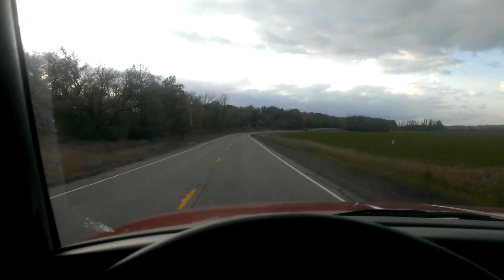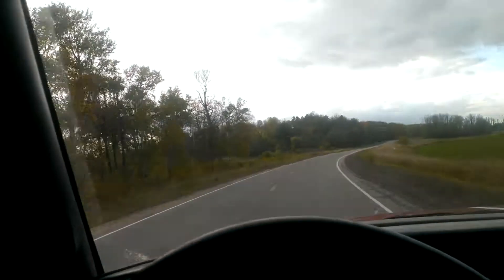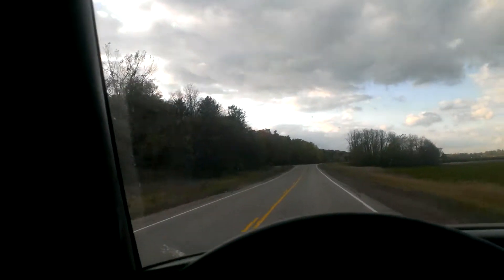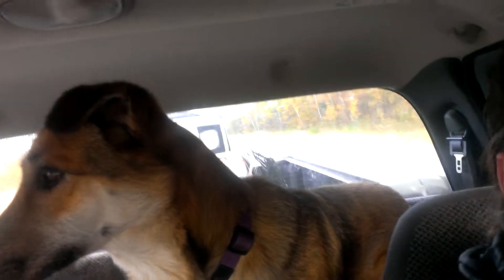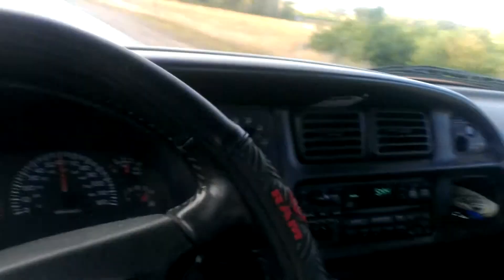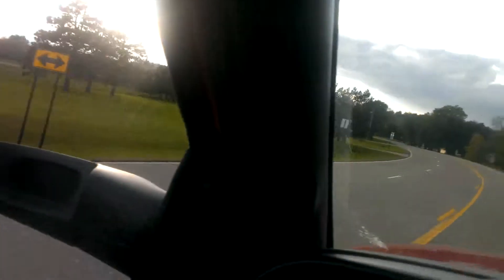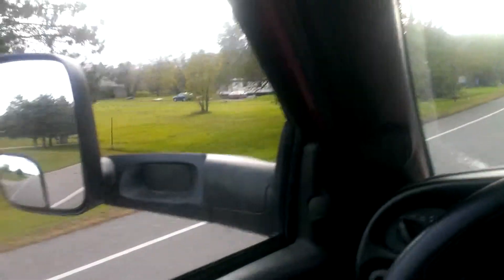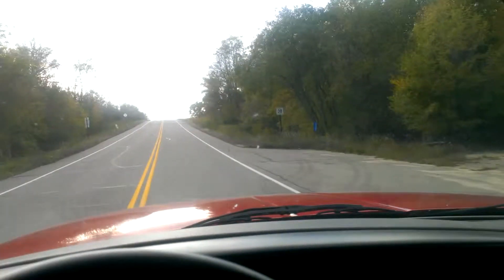New to me sears suburban 12